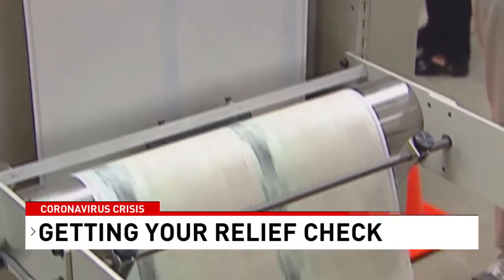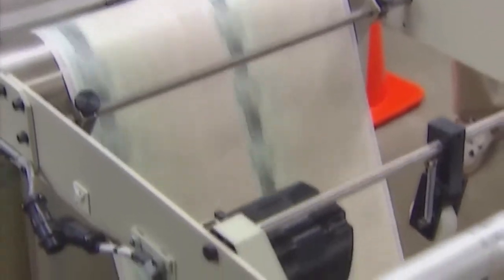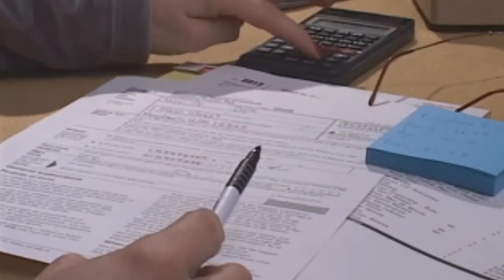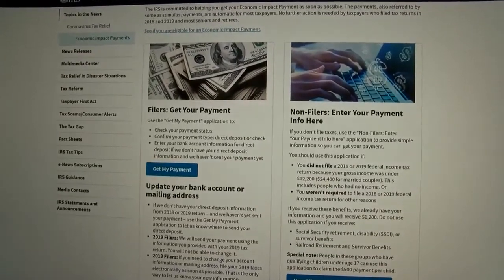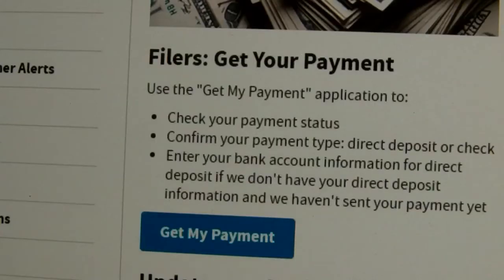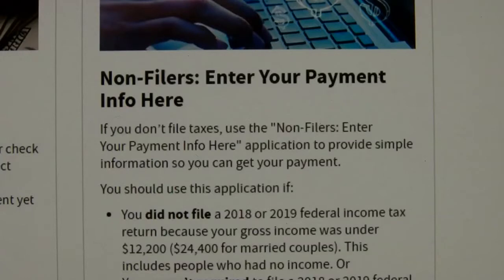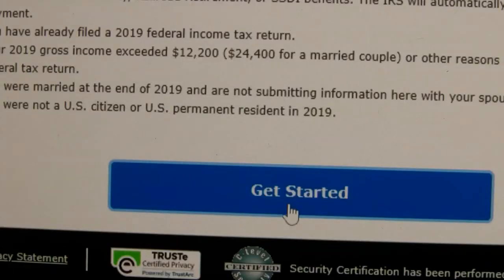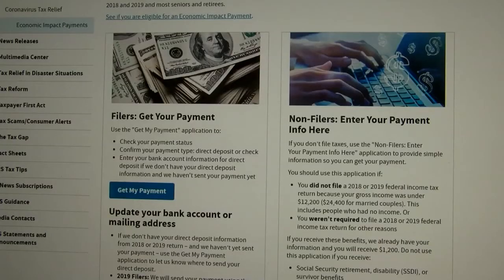IRS launches forms to track relief check, update information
By Caleb Perhne

The first round of coronavirus relief checks are landing in the bank accounts of taxpayers, but you may need to give the IRS more information to get your money.